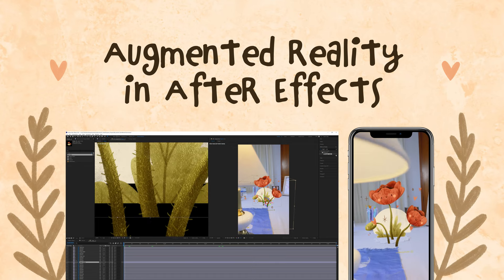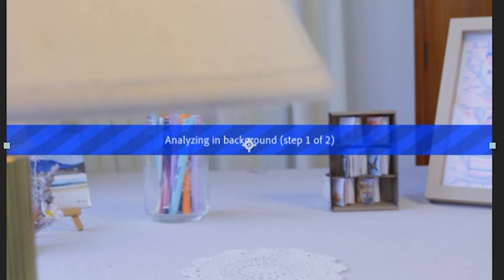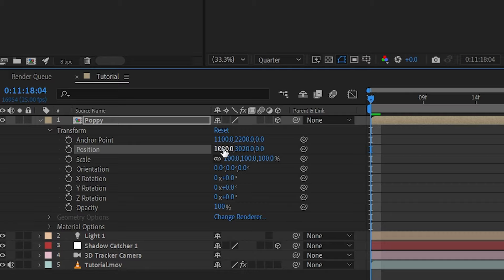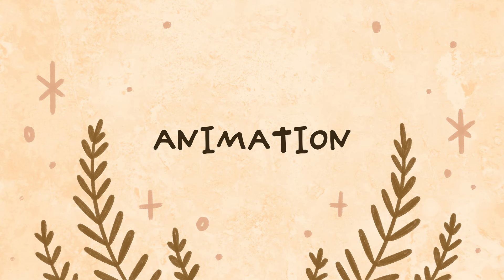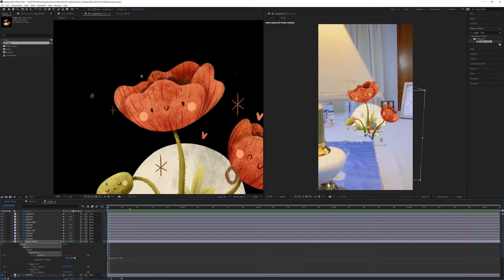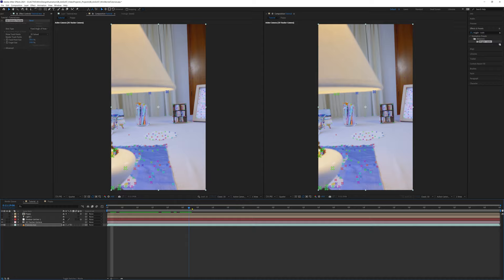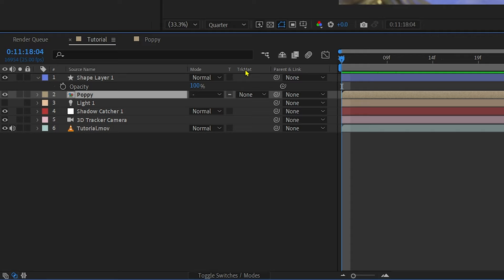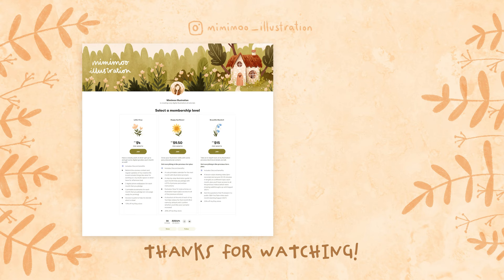Augmented Reality After Effects Tutorial - How We Make AR Instagram Reels Part 2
Last week we showed you how to use Adobe Aero to make quick and easy augmented reality videos, and this week we have a full tutorial to take you through the After Effects process we use to make our Instagram reels.

I got Dan to show me the steps so that I could share them with you and boy did I learn a lot about After Effects (after asking a million questions). It'll help if you have a little After Effects knowledge already but it's ok if you don't!

If you want to follow along with the exact assets we use you can download them
(These assets are for personal educational use only for the purposes of following this tutorial)

You can download my prompt list for free or if you'd like to support me you have the option to pay what you like for it ♥

You can see more of my illustrations over on Instagram where I post drawings three times a week:

And for my blog on drawing and creativity tips be sure to check out my

WHAT I'M USING:
Laptop: Microsoft Surfacebook 3
Stylus: Surface Pen

FOR FILMING:
Sony A7iii
Tamron 24mm f/2.8
Tamron 28-200mm F/2.8-5.6
Manfrotto 190x Tripod
Zoom h5 Audio Recorder
Elgato Key Light

00:00 Intro
00:51 How It Works
01:33 3D Camera Tracking
03:40 Import Art
06:56 Animation
10:58 Masking
14:46 Exporting
15:38 All Done!